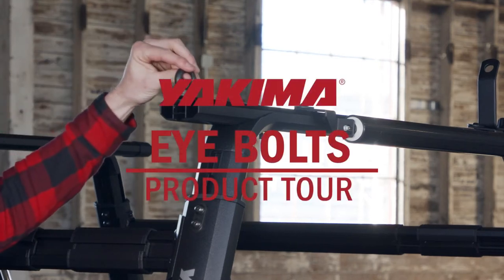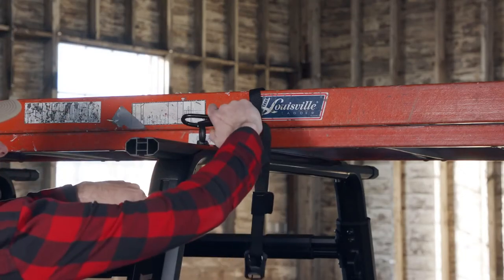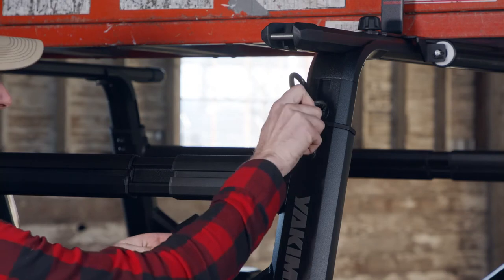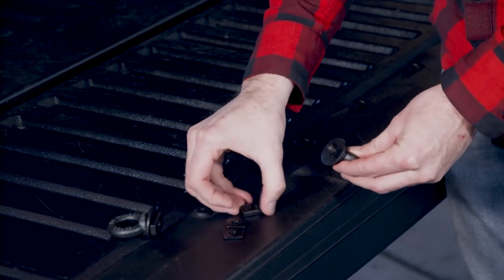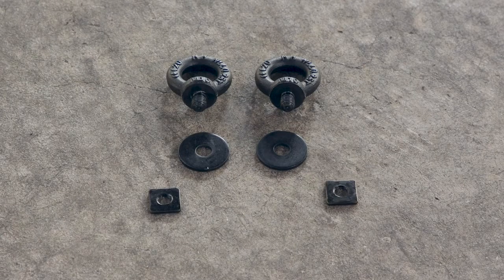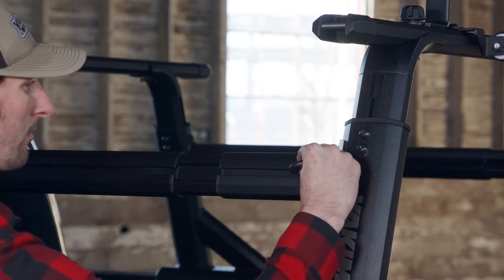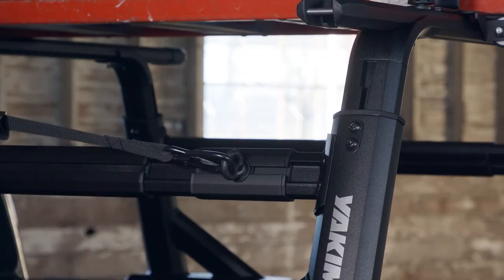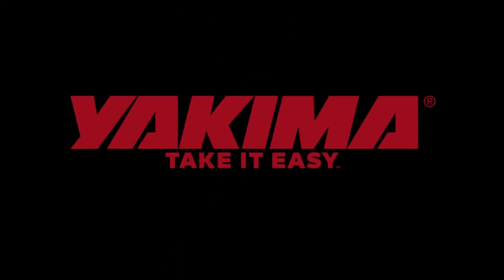Yakima EyeBolts - How to fit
Click here and enter your car details to see what roof bar options are available for your vehicle.
Use with a strap (sold separately) to help restrain and secure just about anything.
Supplied as a pair and suitable for most T-track aero bars including all Whispbars, Atera and Cruz aero bars. It only fits the original Thule aero bars and WingBars, does not fit the Thule WingBar Evo. Does not fit any square bars.